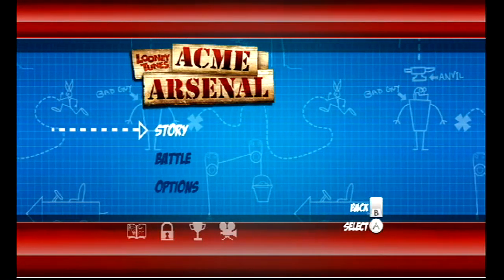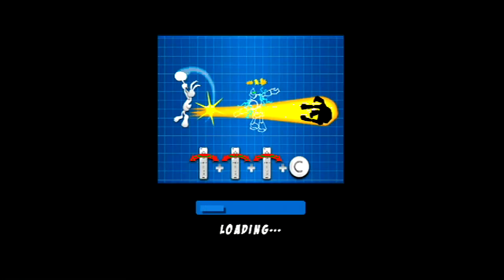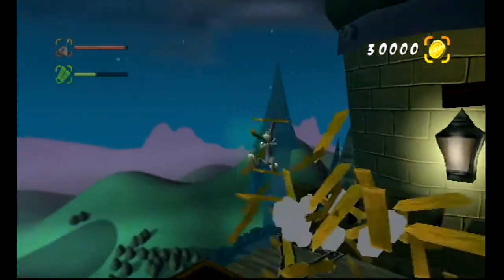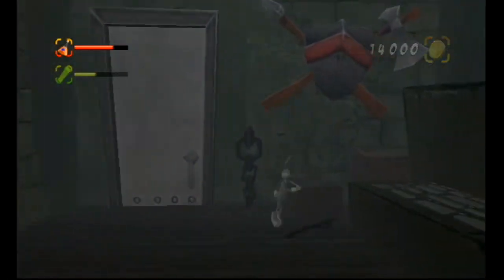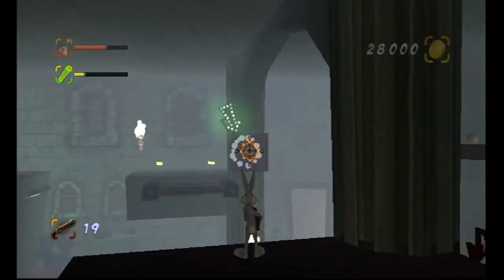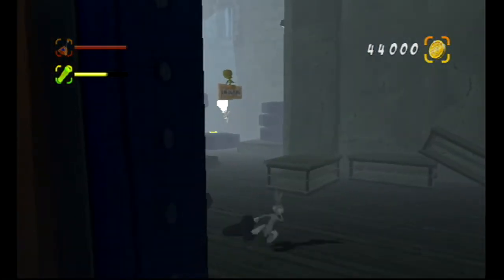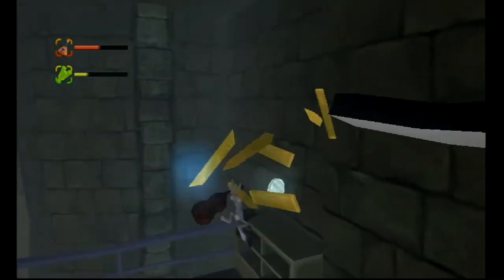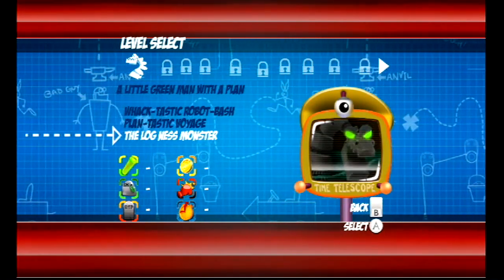Wrong turn at Albuquerque| Looney Toones Acme Arsenal